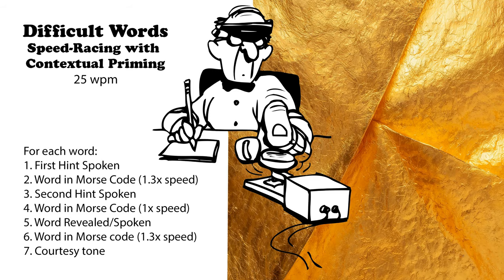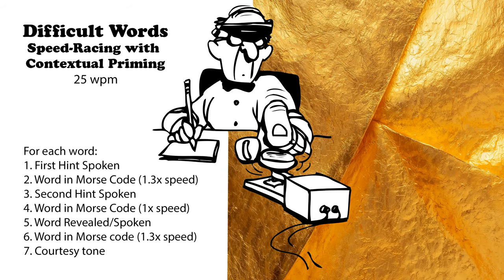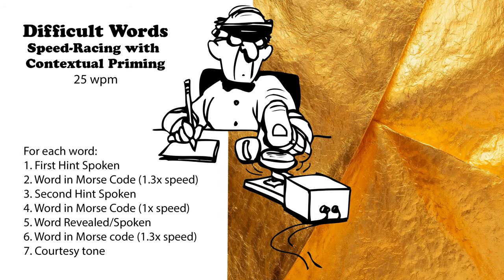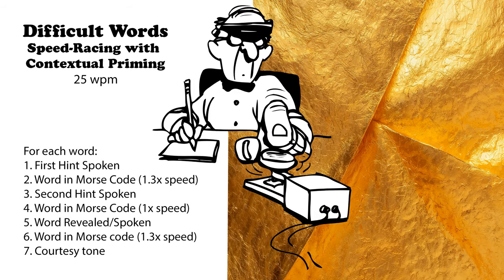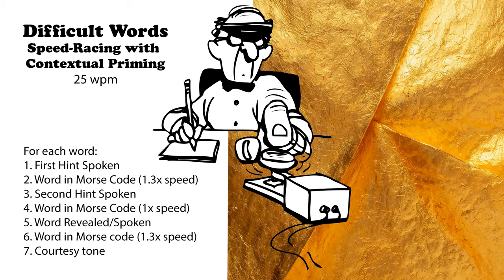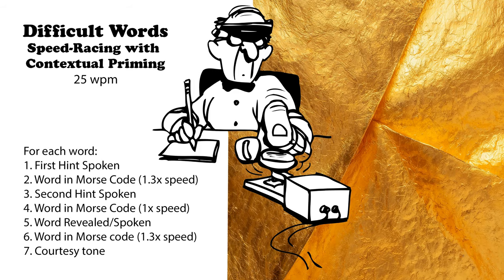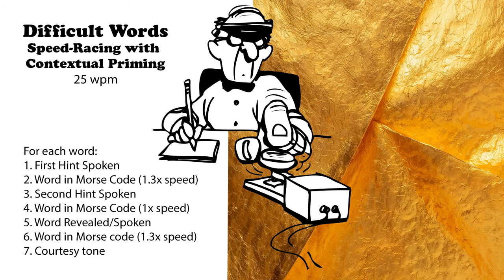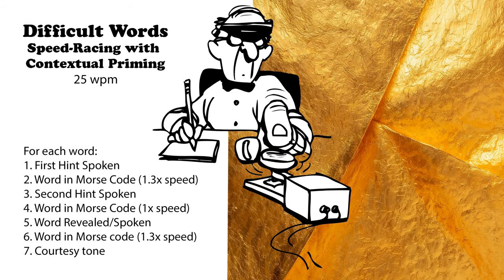Difficult Words - Speed-Racing with Hints - 25wpm